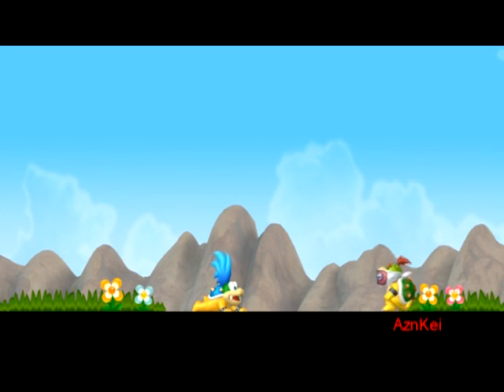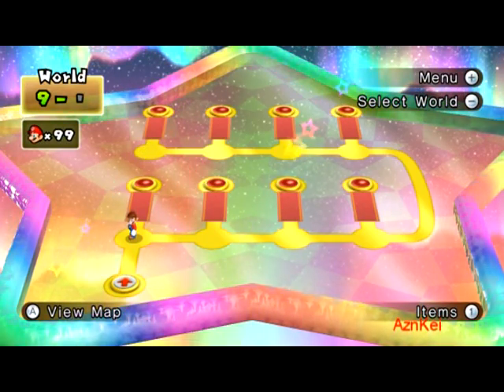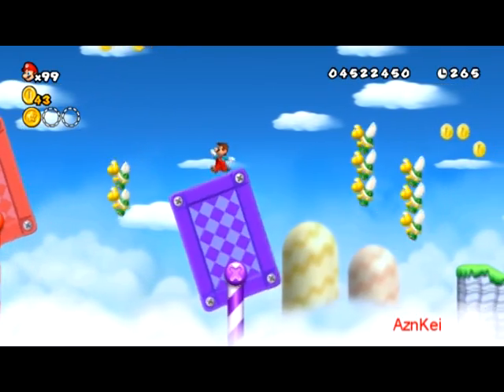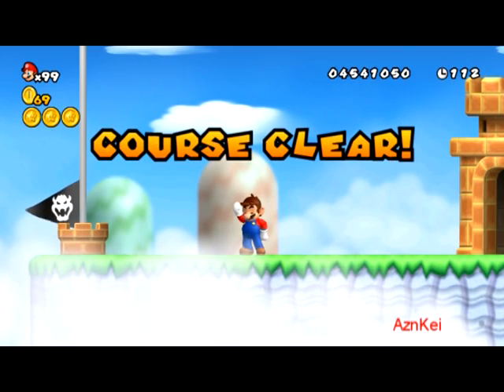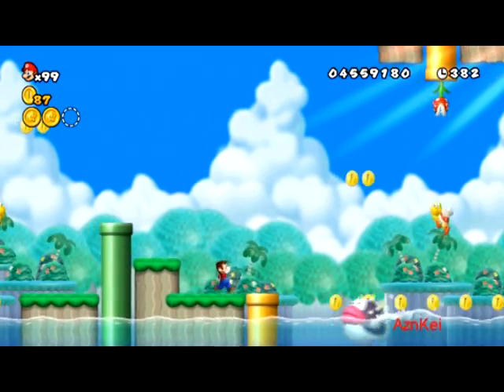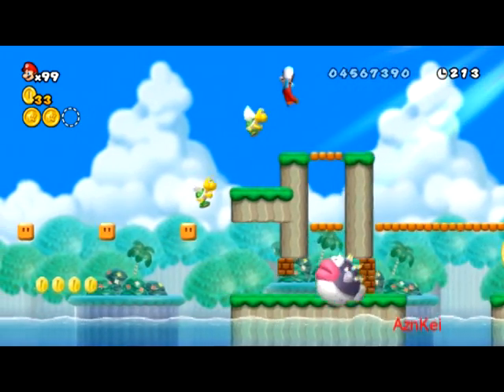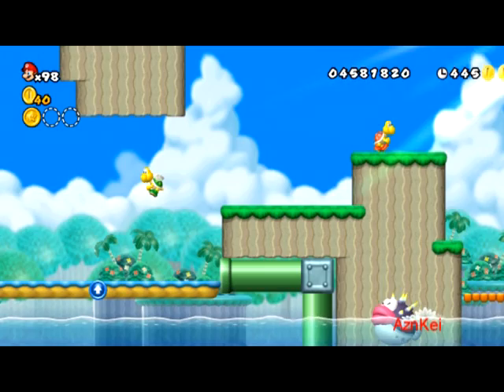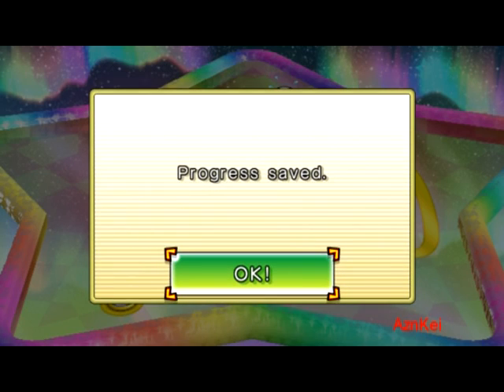Let's Play 'New Super Mario Bros Wii' (part 39) - World 9-1 & 9-2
This is me (AznKei) playing New Super Mario Bros Wii, a game made by Nintendo for the Nintendo Wii in 2009.

This game is a 2D platforming game where Mario and his friends must save the princess Peach from Bowser and defeating the Koopalings in which they occupy on each of the 8 worlds of this game. This game is also an homage of the earlier 2D Mario games such as Super Mario Bros 3 and Super Mario World.

In this part, I'm going through World 9-1 & 9-2, including collecting all of the star coins.